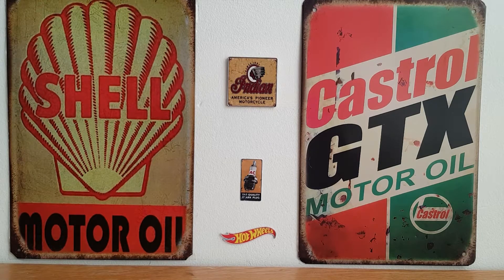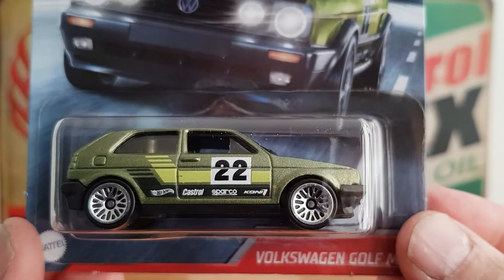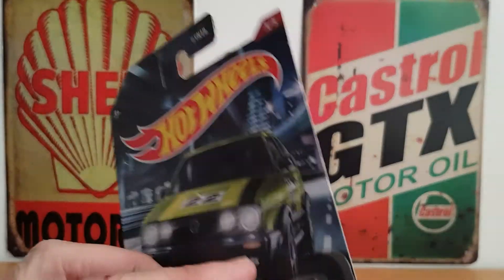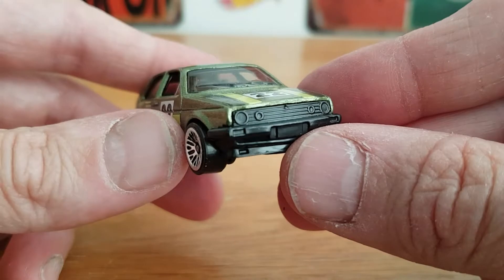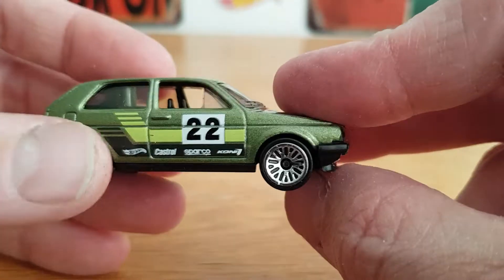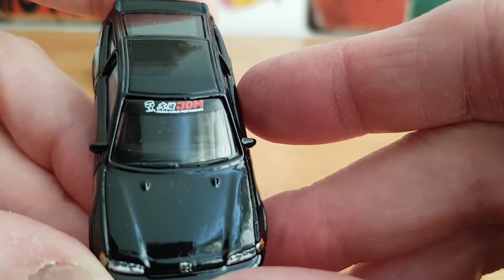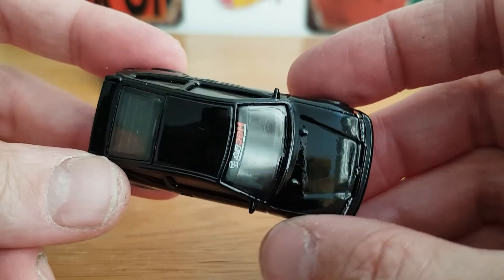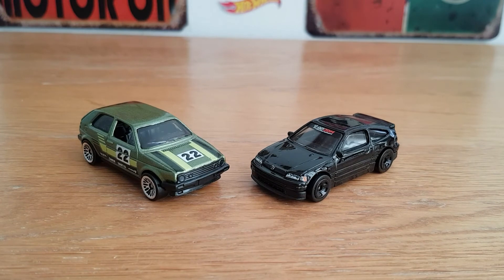Hot Wheels 88 Honda CRX Plus Volkswagen Golf Mark 2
Hot Wheels 88 Honda CRX plus Volkswagen Golf Mark 2 unboxing and review 1:64 scale diecast model cars